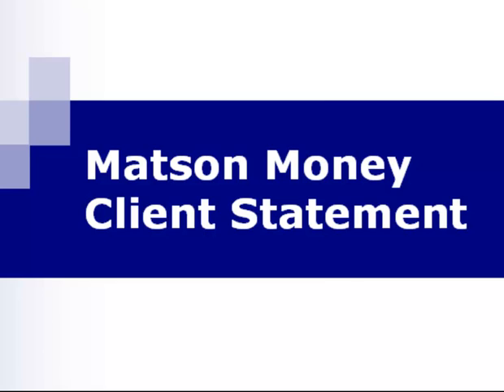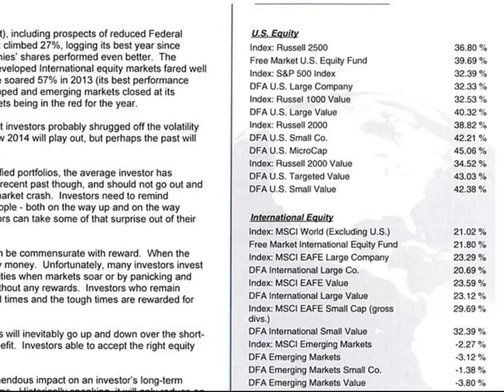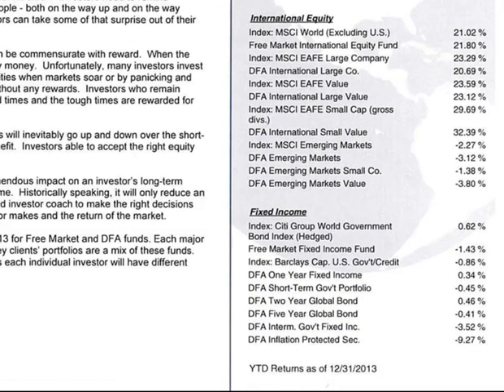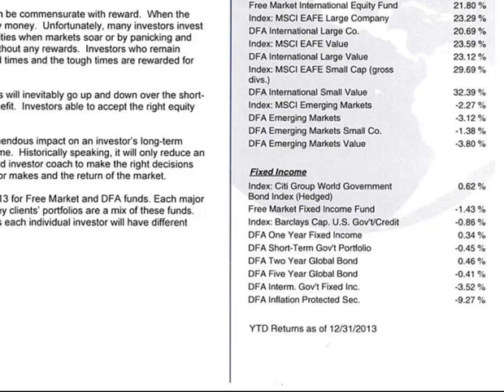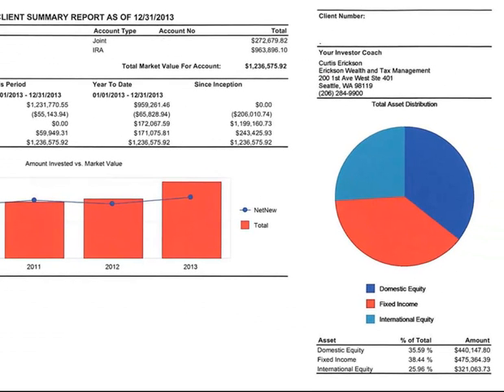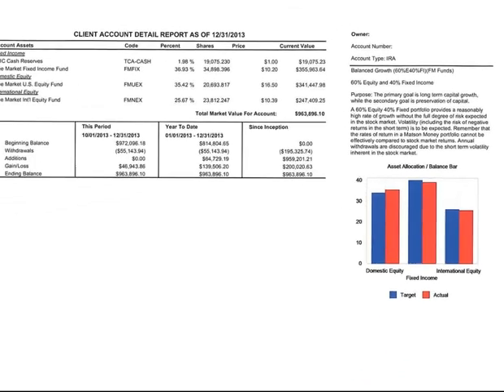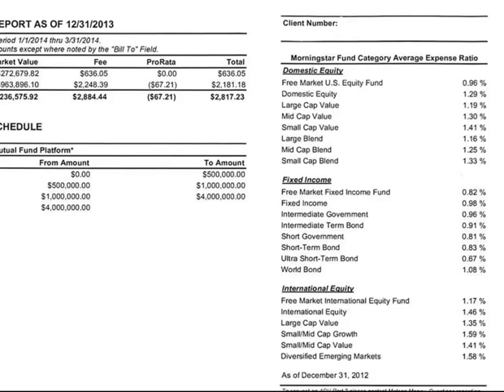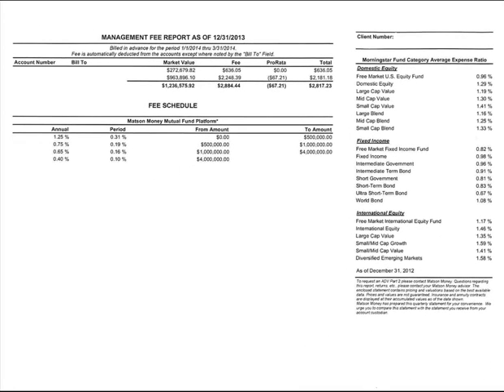Matson Money Client Statement